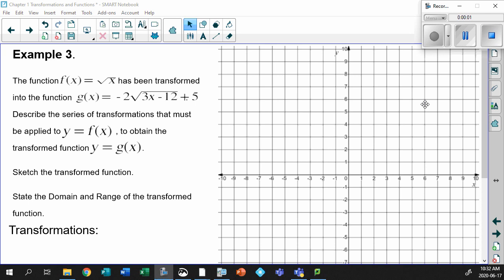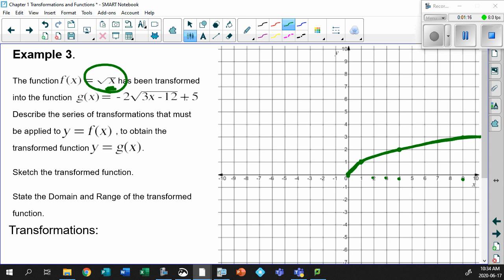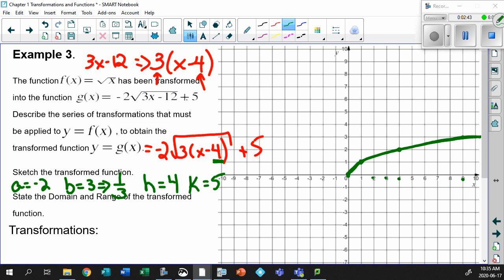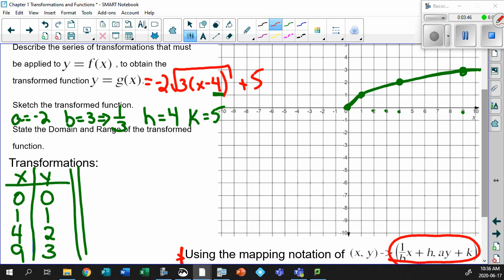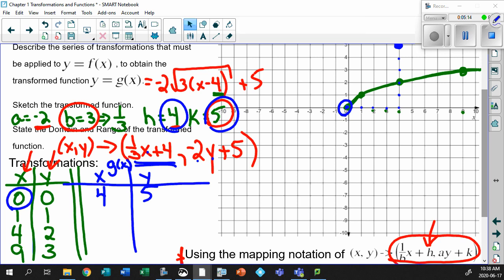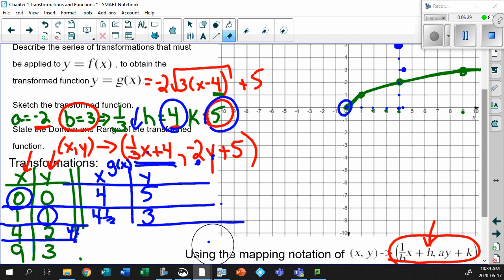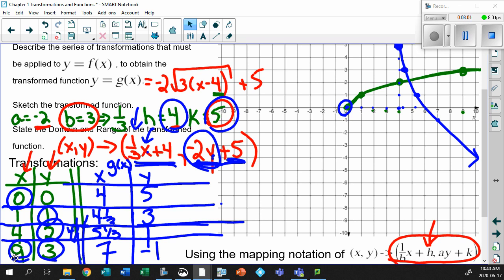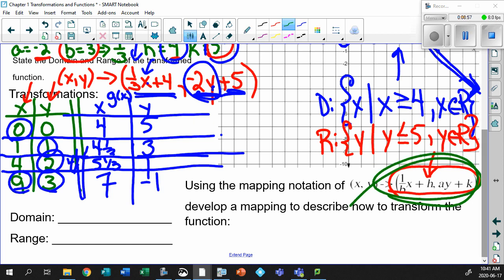Unit 1 3 4 Transforming a Graph Using SRT